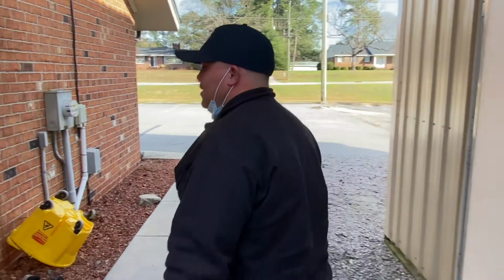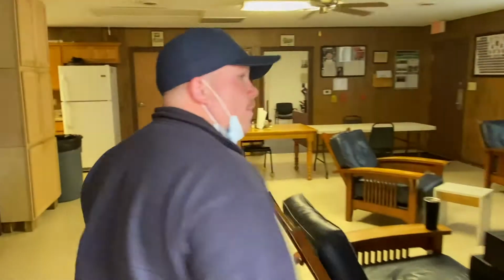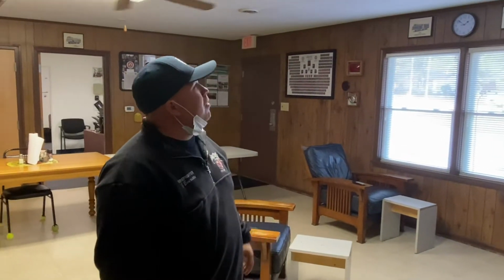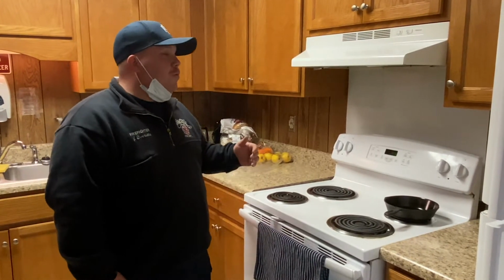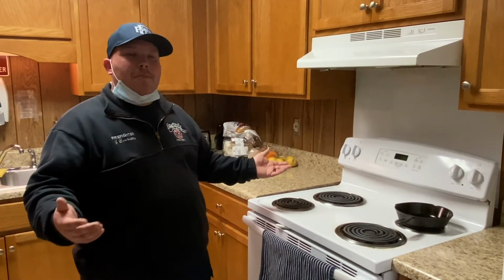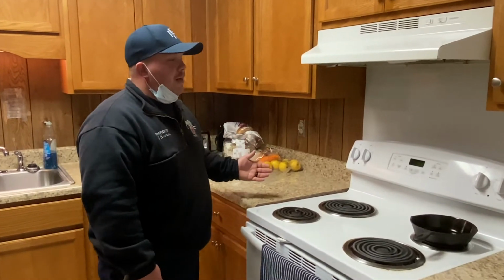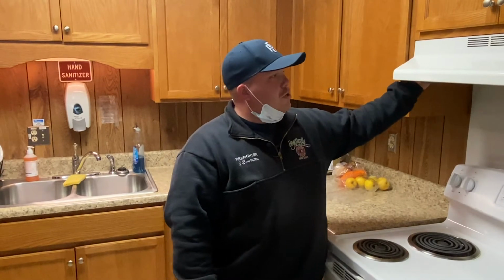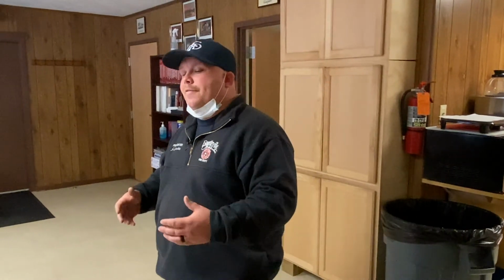Virtual Citizens Academy 2020: Fayetteville Fire Department and Fire Prevention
The Prevention Division supports the overall mission of the Fayetteville Fire Department through the coordination of programs and code enforcement. The division is committed to reducing as well as preventing incidents of fire and life safety throughout the community by providing:
• Fire Prevention/Life Safety Programs
• Public Fire Education Programs
• Fire Investigation Programs
Fire prevention also includes services like free smoke and carbon monoxide detector inspection and installation for residents in our community.